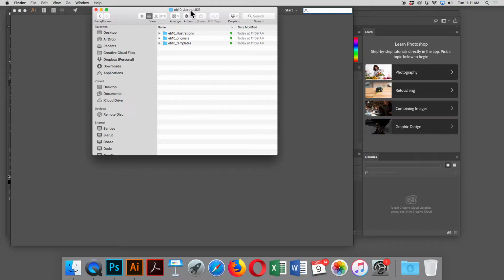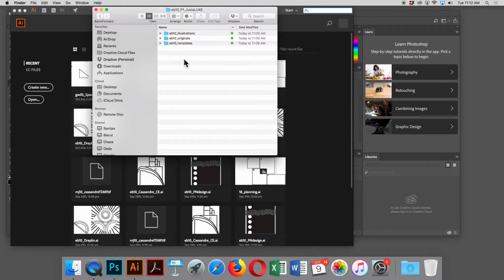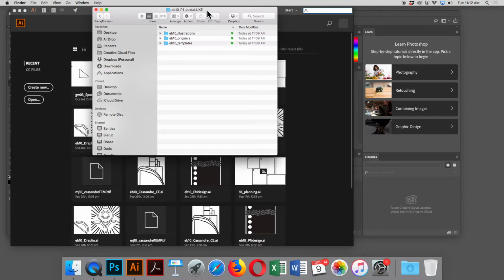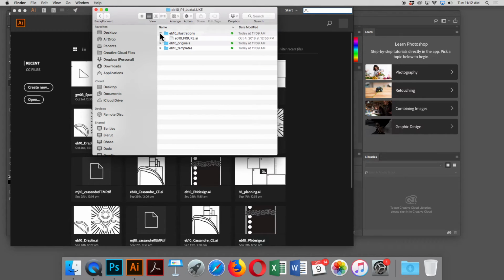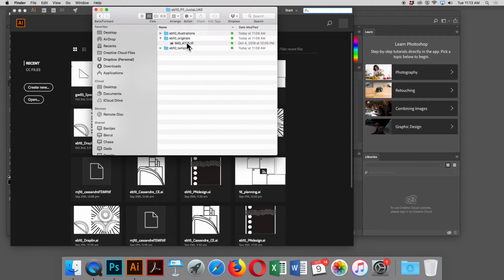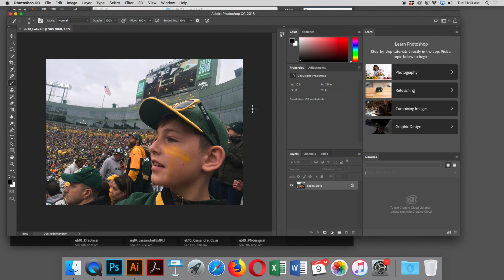P2 1 folderSETup